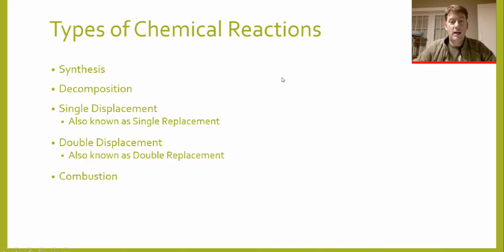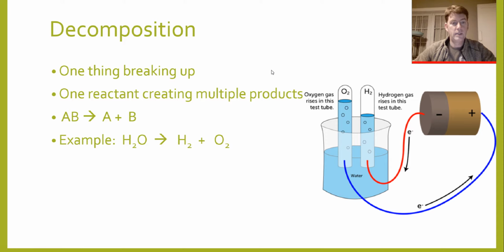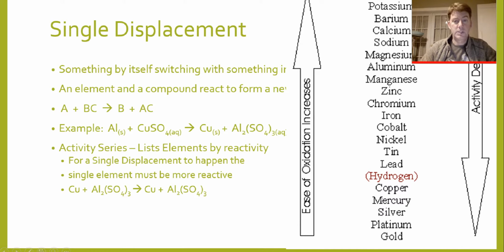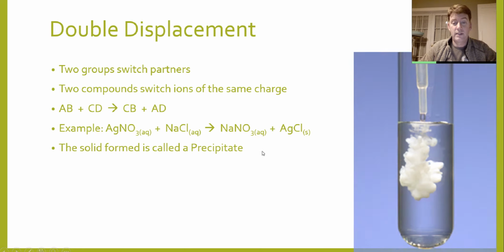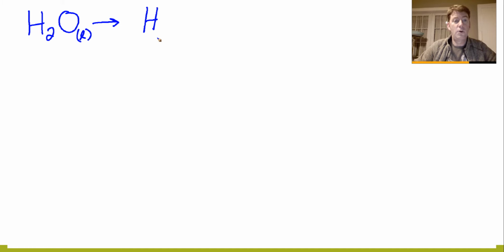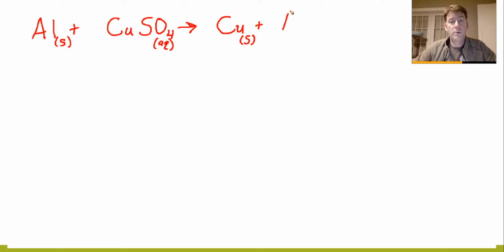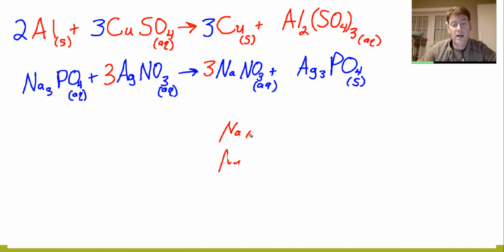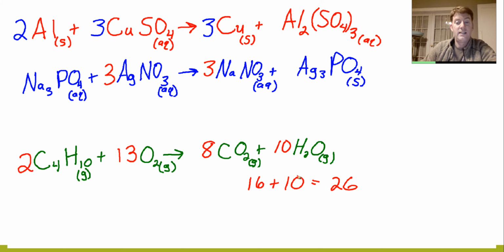Ch8 second types of Reactions and Balancing